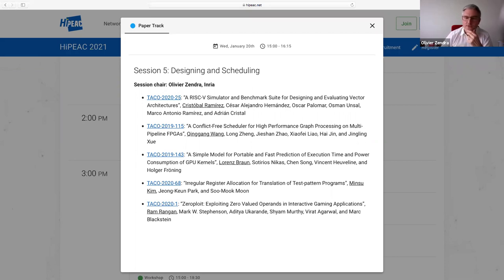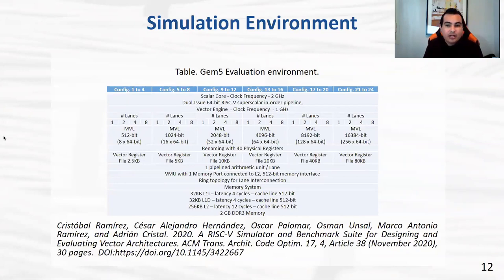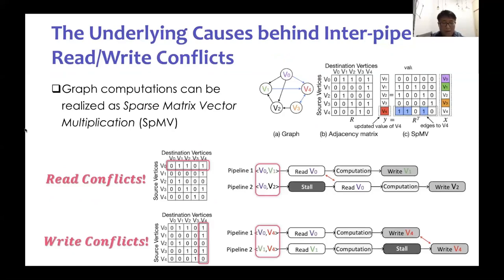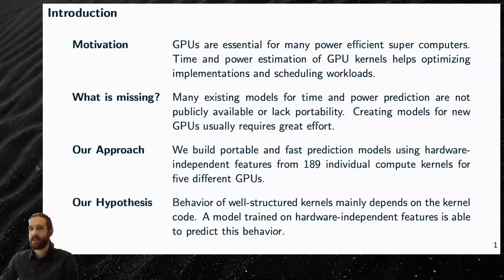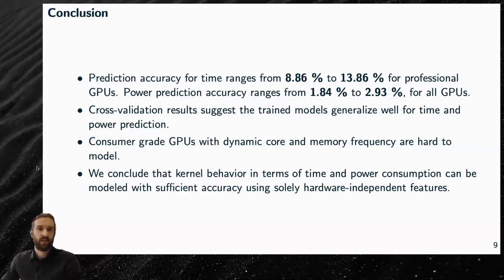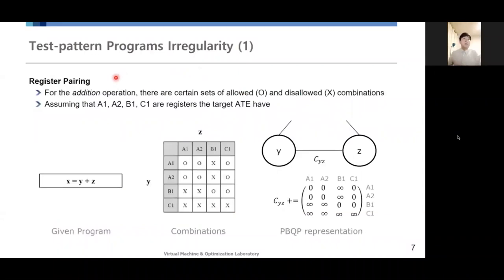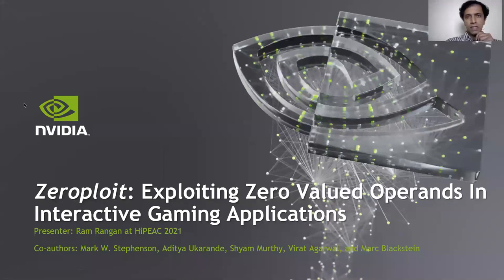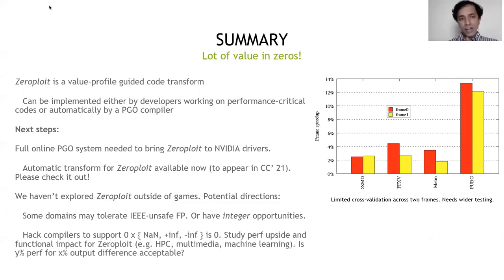HiPEAC21 / Paper Track #5: Designing and Scheduling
0:00 - Intro by Olivier Zendra (Inria), session chair
1:35 - TACO-2020-25: “A RISC-V Simulator and Benchmark Suite for Designing and Evaluating Vector Architectures”, Cristóbal Ramírez, César Alejandro Hernández, Oscar Palomar, Osman Unsal, Marco Antonio Ramírez, and Adrián Cristal
20:15 - TACO-2019-115: “A Conflict-Free Scheduler for High Performance Graph Processing on Multi-Pipeline FPGAs”, Qinggang Wang, Long Zheng, Jieshan Zhao, Xiaofei Liao, Hai Jin, and Jingling Xue
36:54 - TACO-2019-143: “A Simple Model for Portable and Fast Prediction of Execution Time and Power Consumption of GPU Kernels”, Lorenz Braun, Sotirios Nikas, Chen Song, Vincent Heuveline, and Holger Fröning
51:11 - TACO-2020-68: “Irregular Register Allocation for Translation of Test-pattern Programs”, Minsu Kim, Jeong-Keun Park, and Soo-Mook Moon
1:08:44 - TACO-2020-1: “Zeroploit: Exploiting Zero Valued Operands in Interactive Gaming Applications”, Ram Rangan, Mark W. Stephenson, Aditya Ukarande, Shyam Murthy, Virat Agarwal, and Marc Blackstein